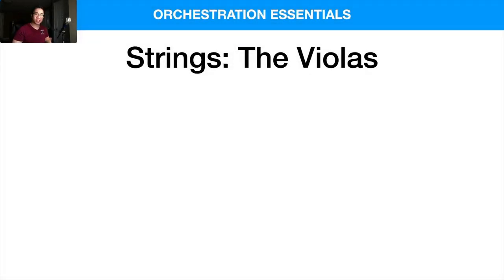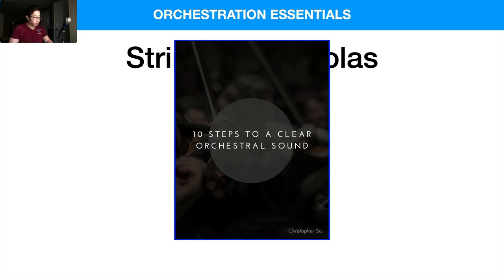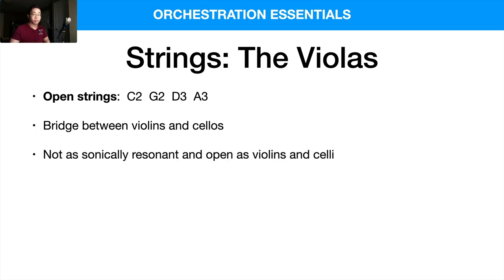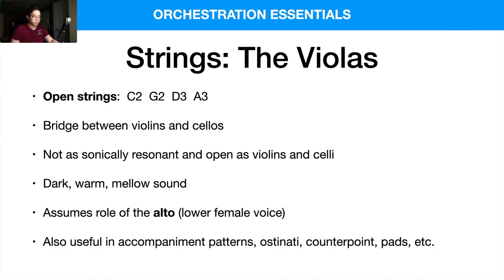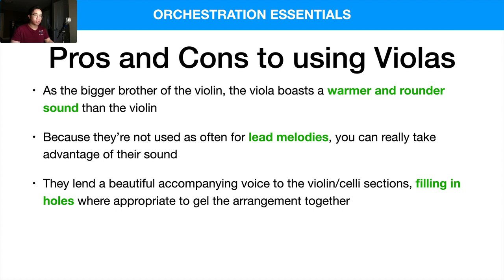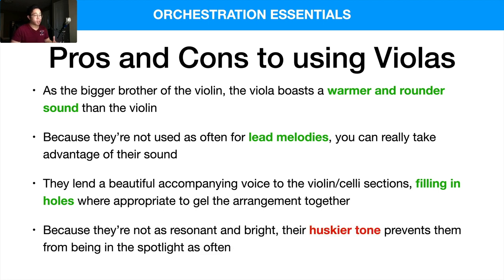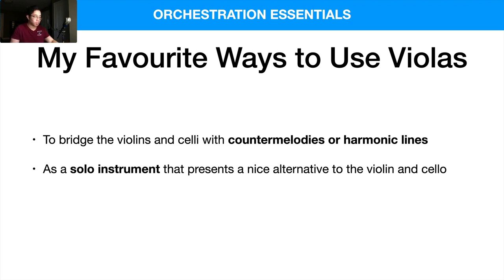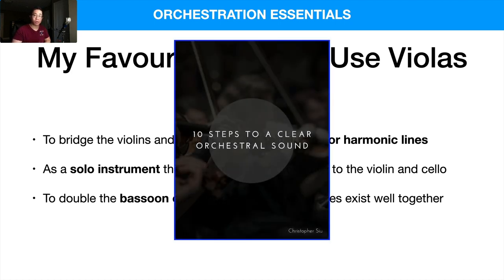Orchestration Crash Course #3 - Violas!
Hey friends! In today's video, we'll cover the viola section of the orchestra. Featuring a wide and warm tone, these instruments are seriously under-appreciated. Let's dive in!

► Use Screenflow (Mac only) for a super easy and intuitive video editing software!